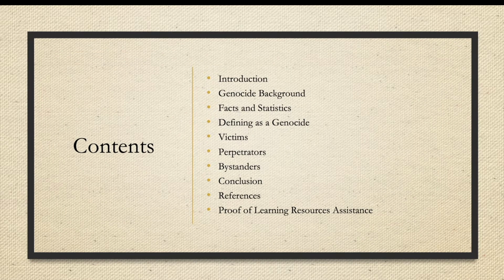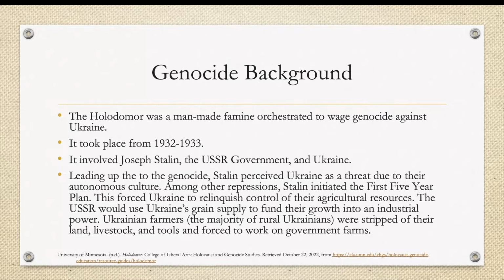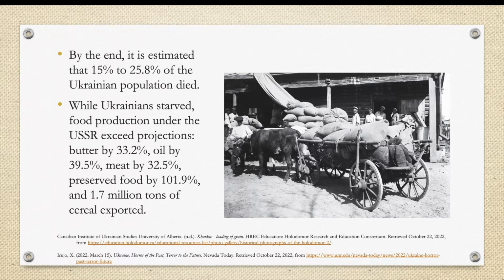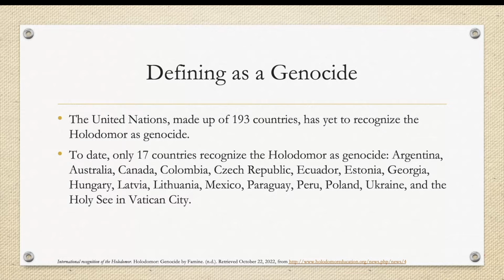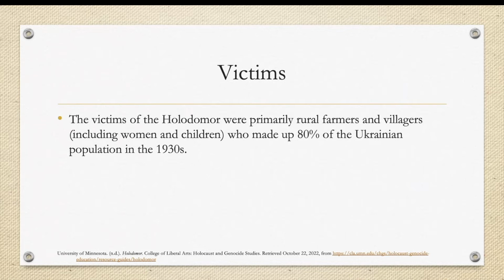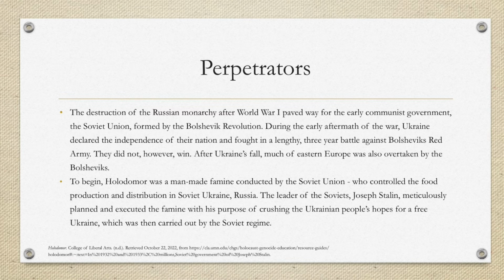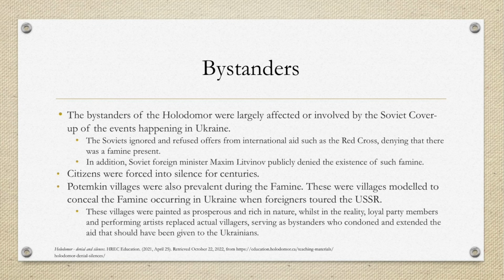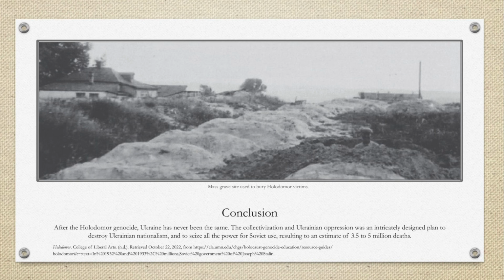PSY 2800: Holodomor Genocide Project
Course Name: PSY2800

In this video, Stephanie Gutierrez and Stephanie He present key points about the Holodomor Genocide in Ukraine, including the victims, perpetrators, and bystanders of the genocide.